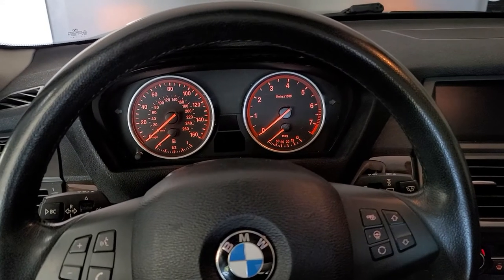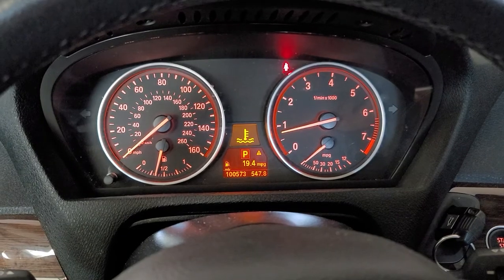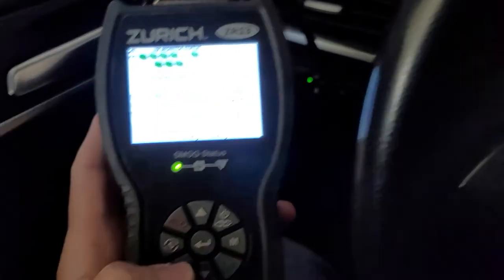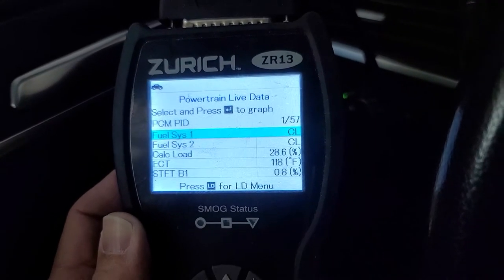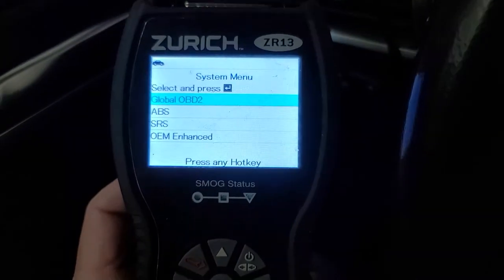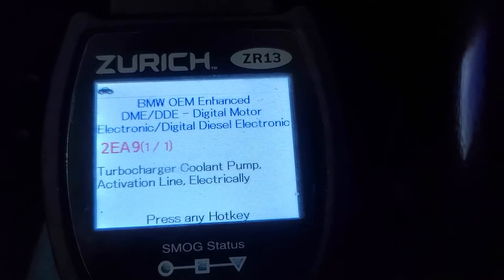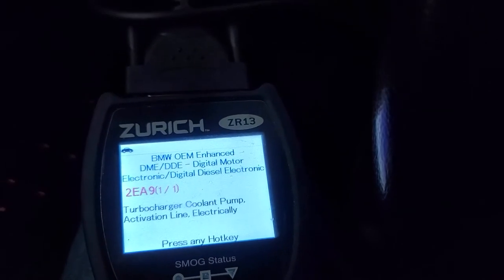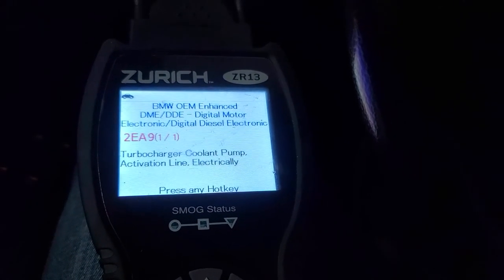N63 S63 E70 BMW X5 2EA9 error fix turbo coolant pump diagnostic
Need some help figuring out BMW errors? Get a scan tool that has enhanced OEM diagnostic features.  In this case, the Harbor Freight ZR13 scanner has what you need.

Part 2, the Fix.